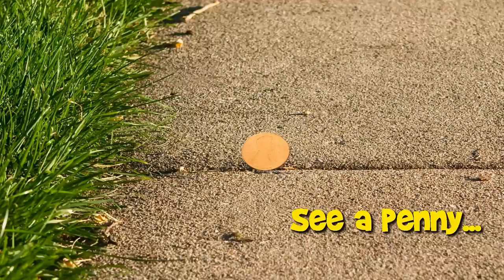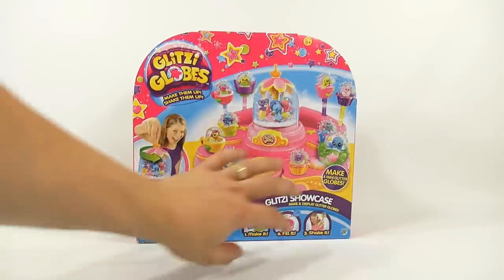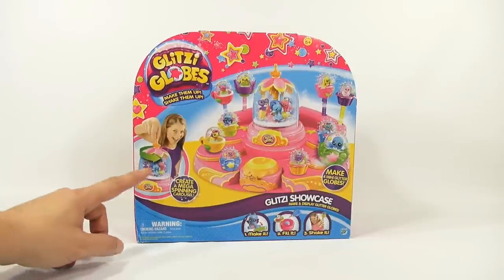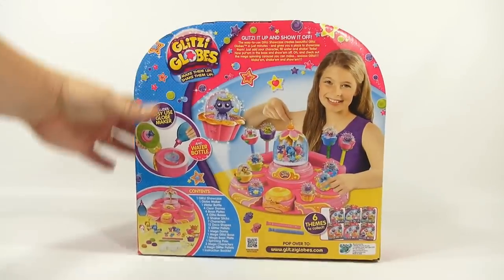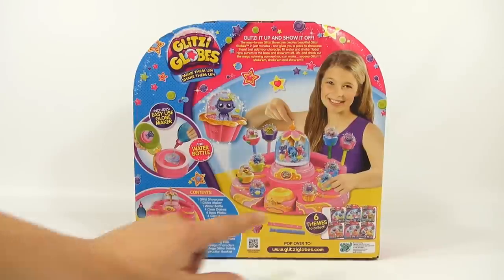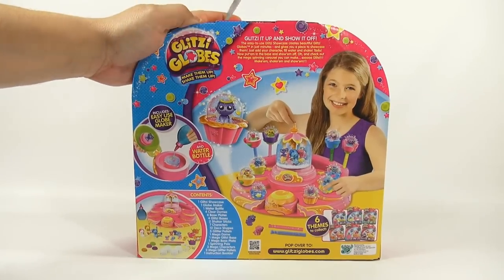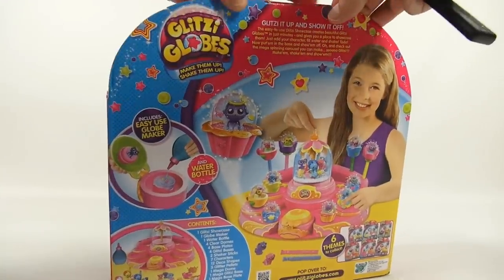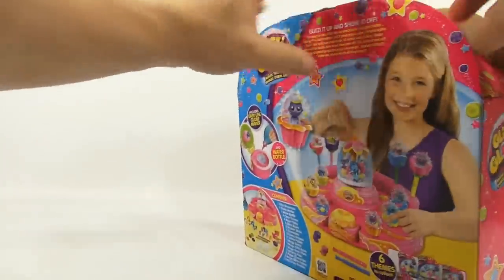Glitzi Globes Showcase Display Make Your Own Globe Kit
​​​This was a fun set to make.  I had never made a Glitzy Globe Set, so it was fun to learn about it make on video.

Lucky Penny Thoughts: Any time I get a chance to check out a new set, I look forward to learning about it and trying it on video.  These were really easy to make and looked great when they were done.  Have you ever made Glitzy Globes?

Later!
LPS-Dave

▶▶ Skip Times
0:04 Introduction/Product Overview
0:45 Box Opening & Parts
2:35 Instructions Booklet
2:57 Parts Review
3:48 Filling Bottle & Pouring Clear Dome
5:37 Adding Mini Glitter Pellet
7:16 Adding Character & Base
7:52 Flip, Press & Remove Glitzi Globe
8:23 Adding to Bottom Base
8:39 Making Glitzi Globe #2
11:12 Making Glitzi Globe #3
12:25 Adding Base #3
12:34 Making Glitzi Globe #4
14:09 Adding Base #4
14:20 Glitzi Globes Up Close
14:55 Making A Mega Glitzi Globe
16:42 Adding Dome & Filling Up Mega Glitzi Globe
19:24 Plugging Up Mega Globe
19:54 Mega Globe Up Close
20:25 Checking Out The Globes - Dissolved Pellets
22:55 Glitzi Globes Set Up & In Action!
24:12 Final Thoughts